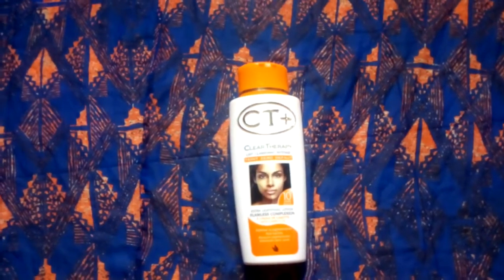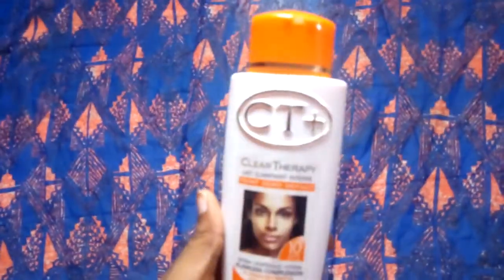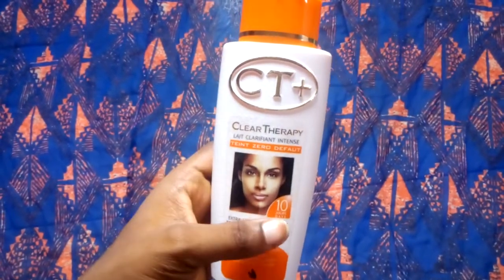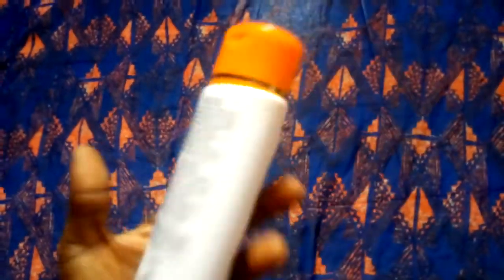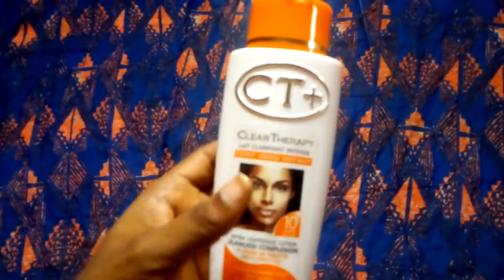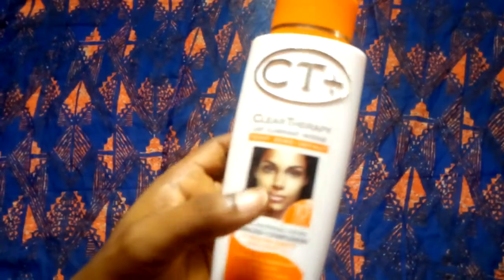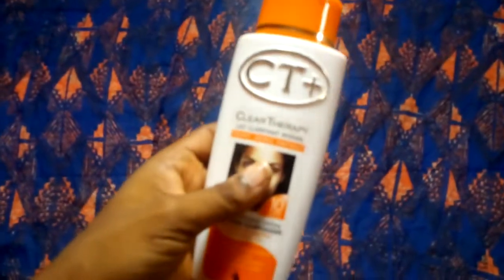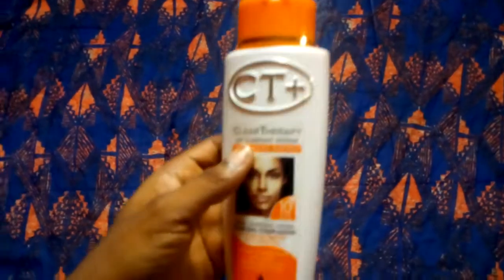solution fast lightening lotion ct plus